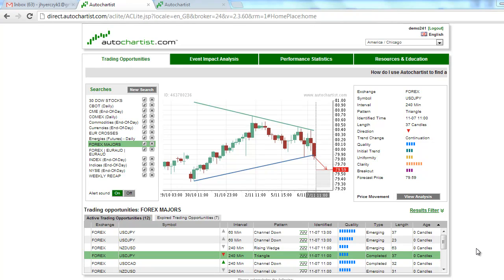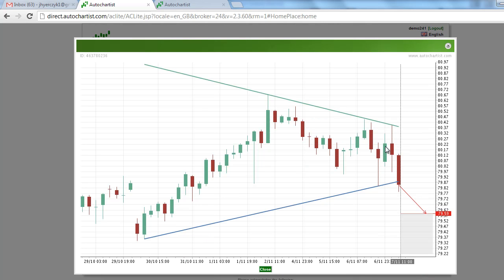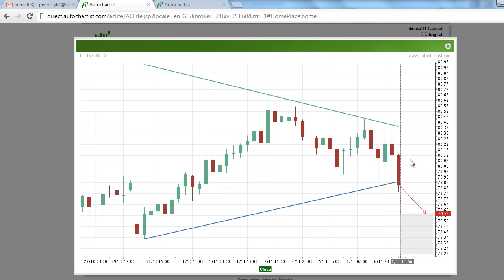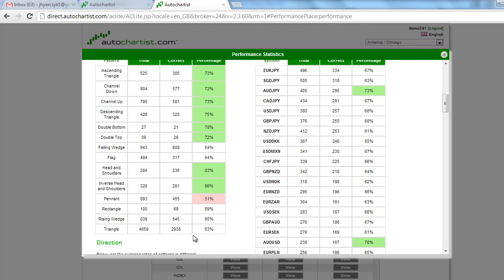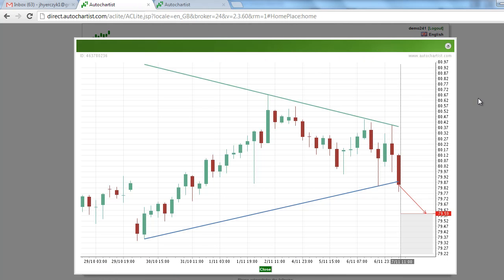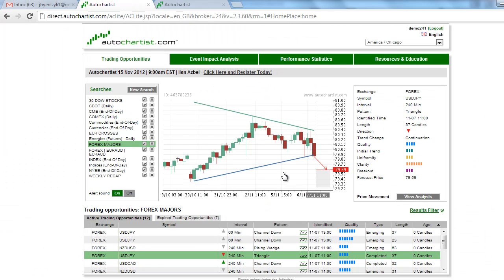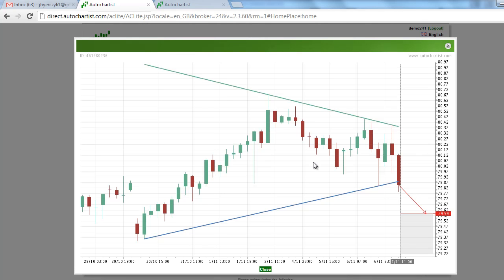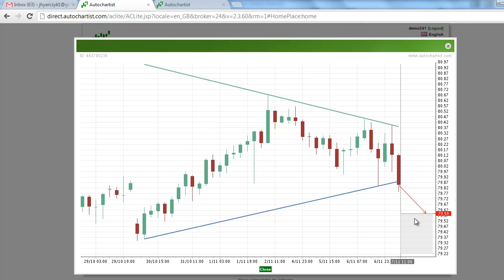Forex Market to Watch for November 7, 2012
This is James Hyerczyk with today's Autochartist Forex market to watch for Wednesday, November 7, 2012.